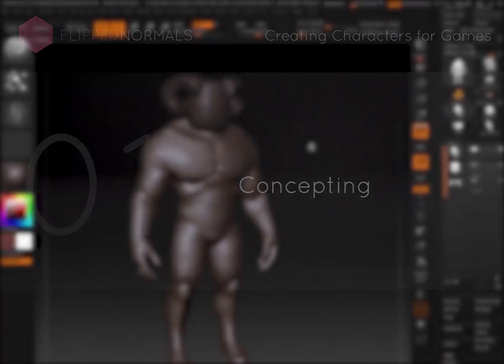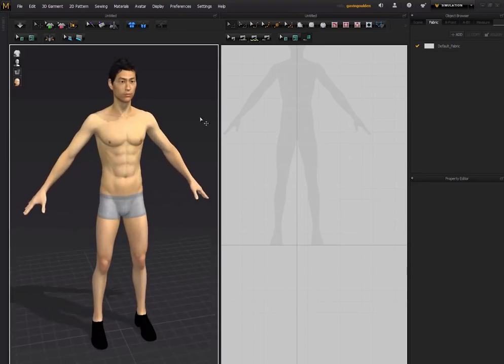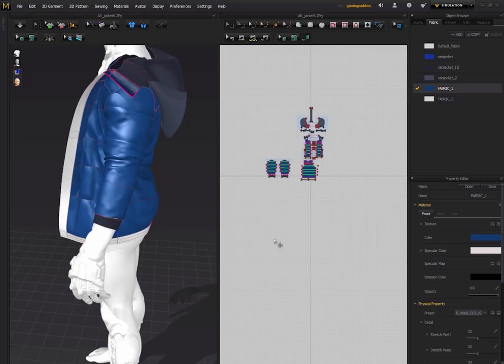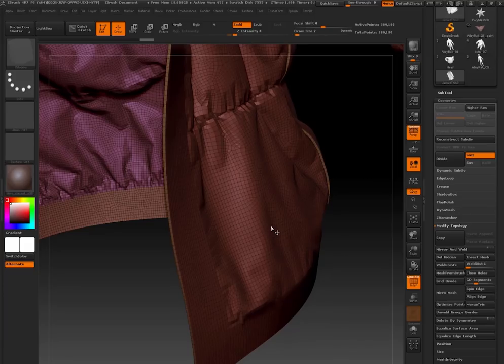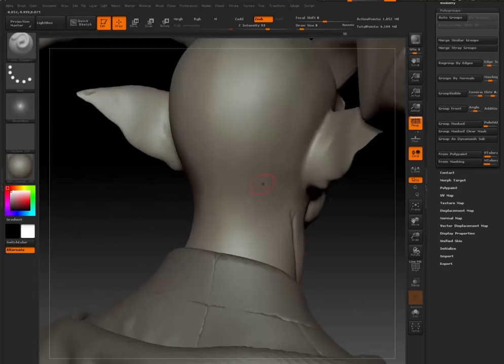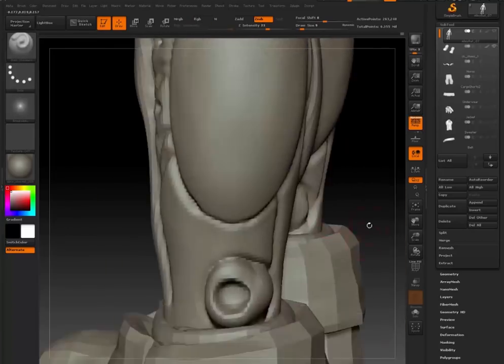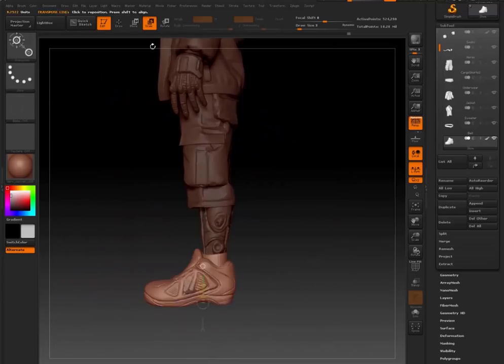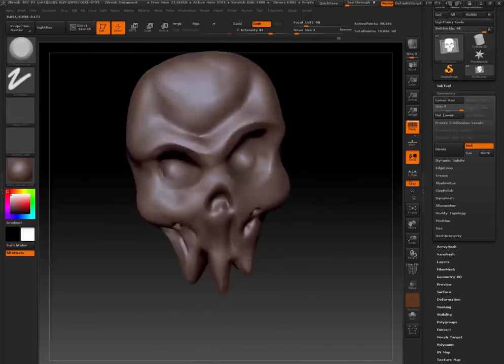Life as a 3D Modeler in the Film Industry - VFX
We have a detailed discussion about what life is like as a 3d modeler in the Film & VFX industry. Learn what kind of modelers there are, how they differ, how to prepare to be a modeler and what not to do. We also cover what tools  you'll be using as a modeler, including Maya and ZBrush.

The goal is that you'll get a solid understanding of the ins and outs of the life as a 3D modeler in the film and visual effects (vfx) industry.

The video playing in the background is from our series by Gavin Goulden called Creating Characters for Games: